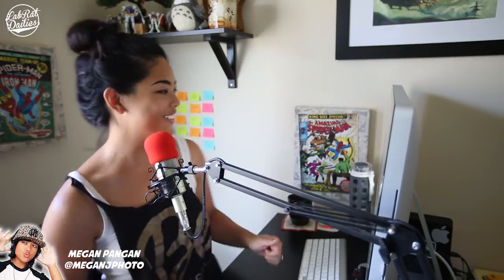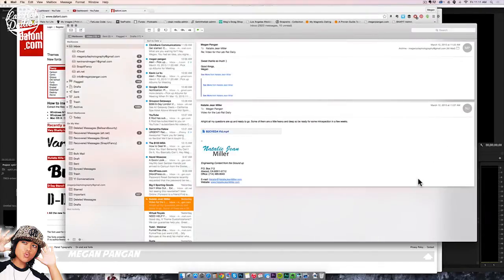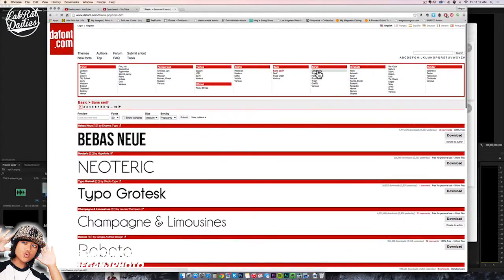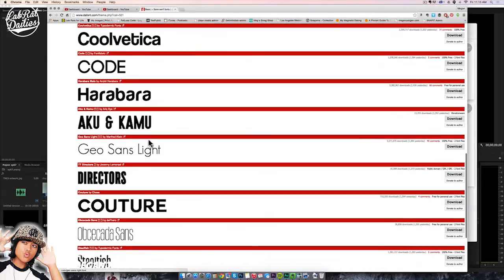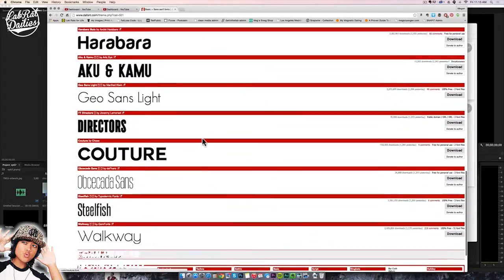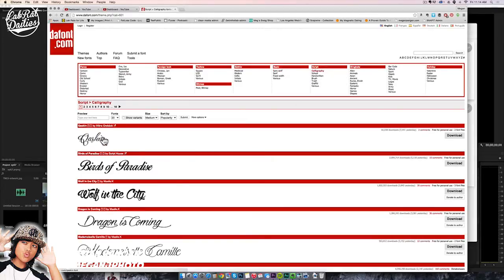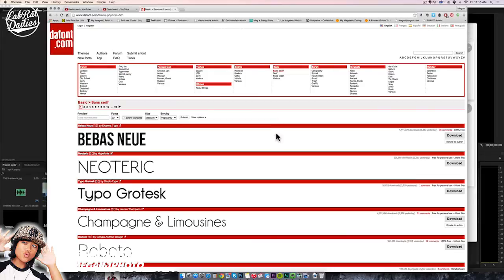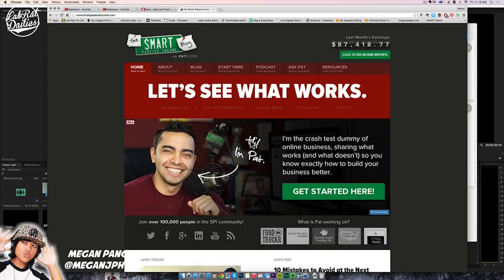Design Your Own Logo with Me - EP65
Learn how to DIY an easy, free and clean looking typography logo for your online business by using dafont.com and learning basic design principles. I make these videos to help other content creators like me, so please, stop using fonts like:
Zapfino
Papyrus
Comic Sans

Welcome to the daily small online business podcast the Lab Rat Dailies. This show runs in-between the main show for the Get in the Lab Podcast which airs on Wednesdays.

Every other day has a theme:

Motivation Monday
Tuesday Tips
Good Shit Friday
Weekend Warrior
Cozy Sunday.